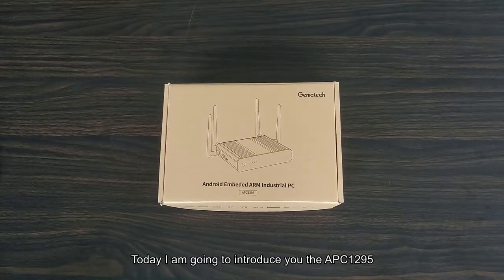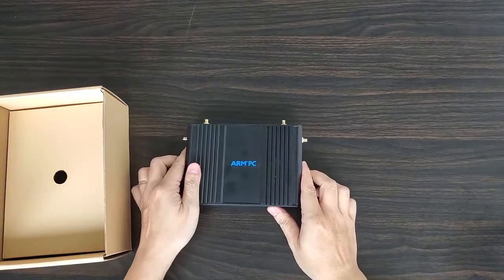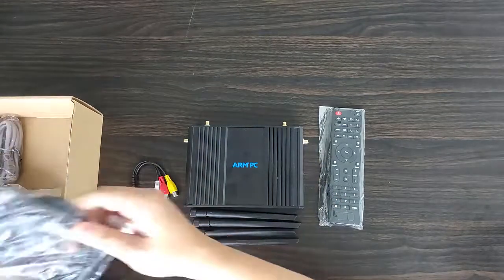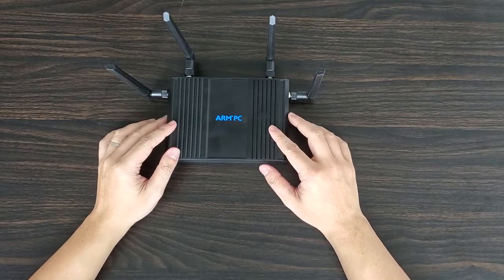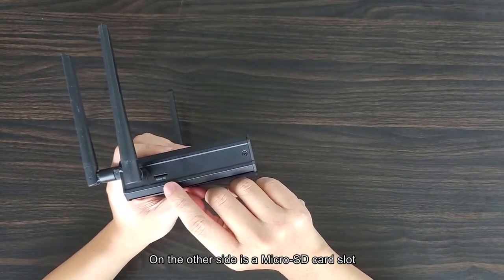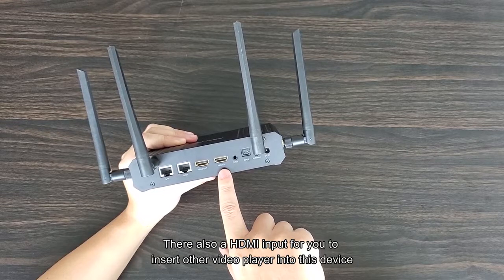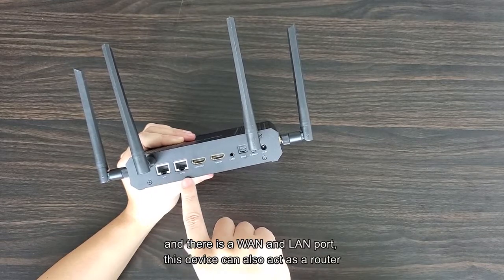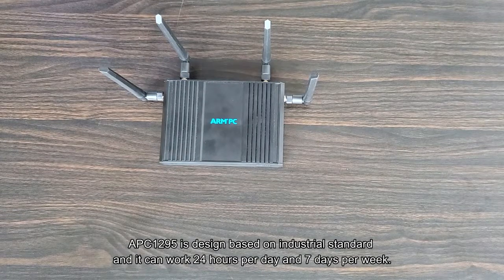Geniatech APC1295 ARM PC Android TV Box Multimedia Gateway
Geniatech APC1295 features Quad Core ARM Cortex A53 CPU, ARM Mali-T820MP3 GPU and Android 6.0 OS. APC1295 comes with HDMI 2.0, able to playback 4K@60fps video and support H.265 and VP9 hardware decoding. APC1295 also comes with 802.11AC Dual band WiFi and Gigabit LAN.APC1295 can act as WiFi router or WiFi extender, with the 4 WiFi antenna gives you the best signal and coverage. APC1295 also has HDMI-input to let you connect another device and display on TV.